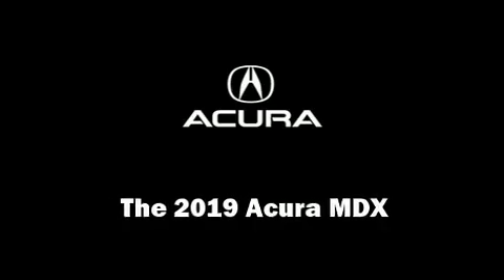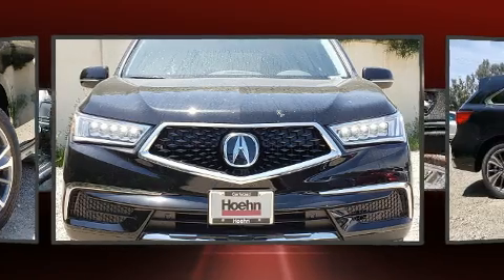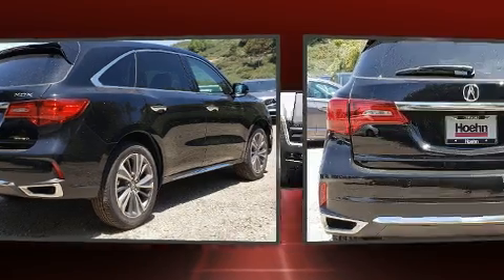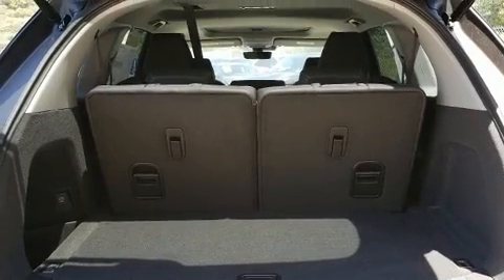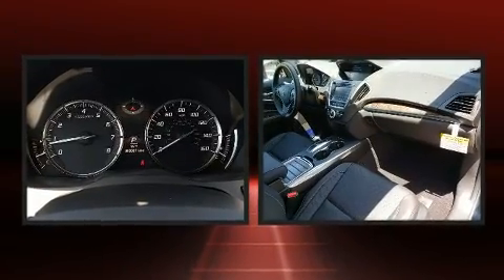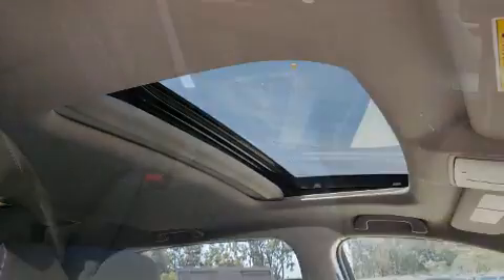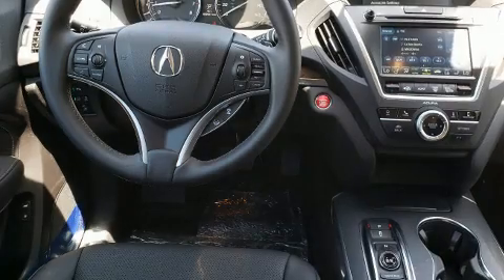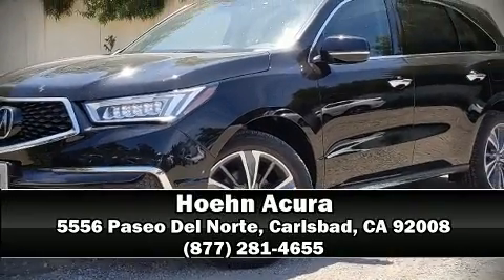2019 Acura MDX SH-AWD with Technology Package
Hoehn Acura
5556 Paseo Del Norte

Load your family into the 2019 Acura MDX. Smooth gearshifts are achieved thanks to the refined 6 cylinder engine, and for added security, dynamic Stability Control supplements the drivetrain. All of the premium features expected of an Acura are offered, including: leather upholstery, a rear window wiper, a built-in garage door transmitter, a power rear cargo door, lane departure warning, remote keyless entry, and power front seats. Multiple drivers will appreciate the memory system, keeping track of unique seating, steering wheel and audio settings and positions, as well as other features. Premium sound drives 10 speakers, providing you and your passengers a sensational audio experience. Acura also prioritized safety and security by including: dual front impact airbags with occupant sensing airbag, head curtain airbags, traction control, brake assist, anti-whiplash front head restraints, ignition disabling, and 4 wheel disc brakes with ABS. Adaptive cruise control maintains a pre set distance behind the car ahead of you, simplifying highway driving and enhancing safety. We know that you have high expectations, and we enjoy the challenge of meeting and exceeding them! Stop by our dealership or give us a call for more information.